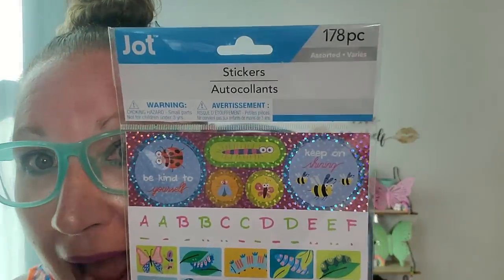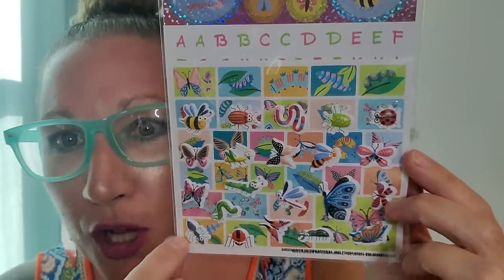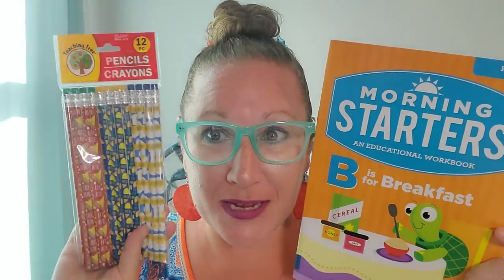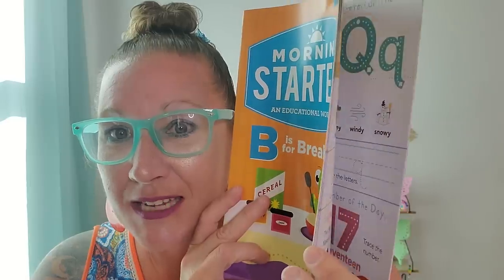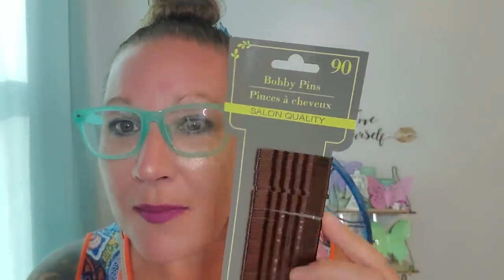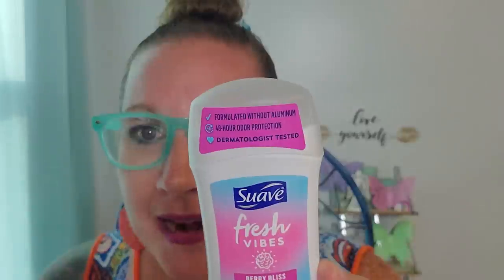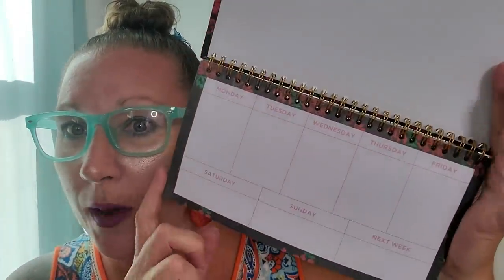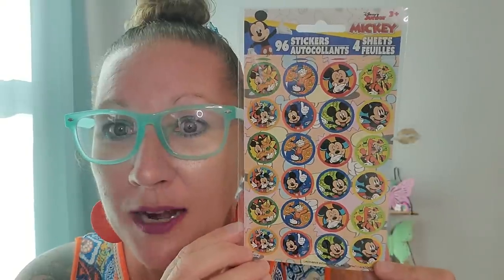Happy Saturday Dollar Tree Haul!!! 07/08/2023